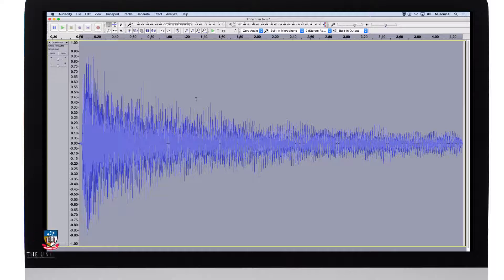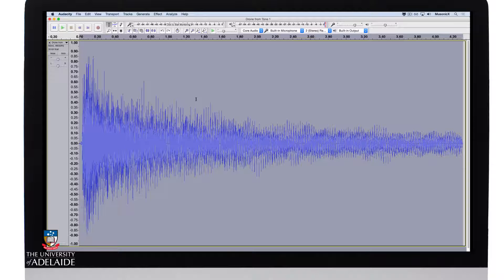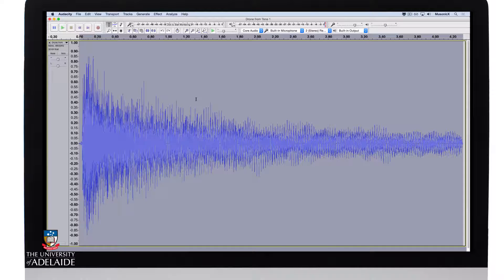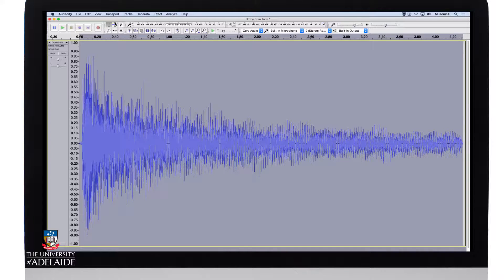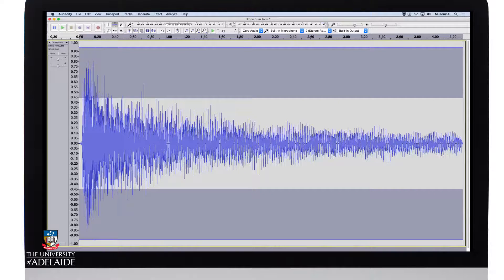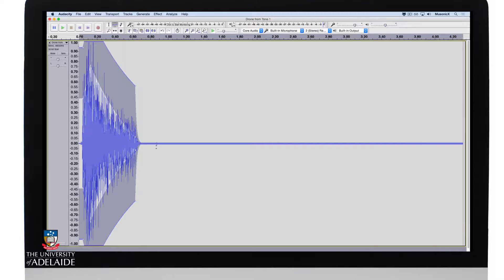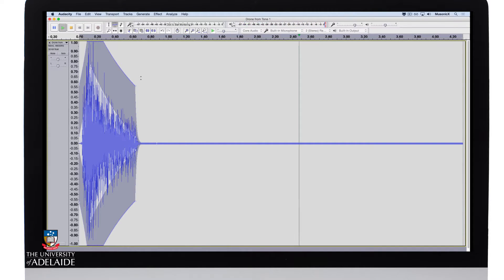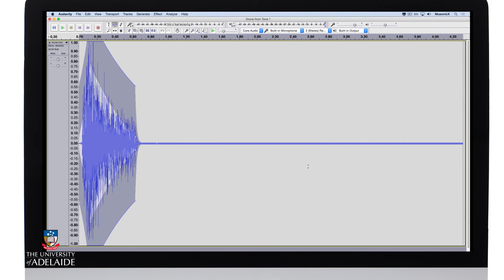Amplitude Enveloping Using Audacity